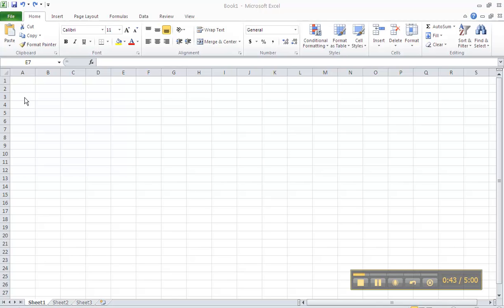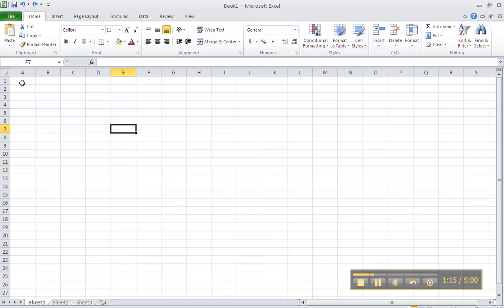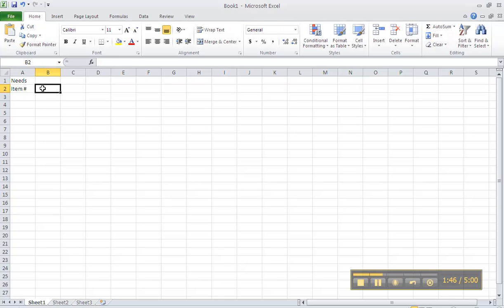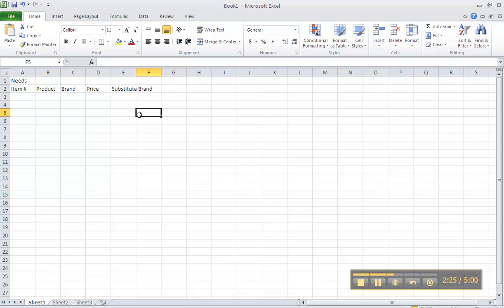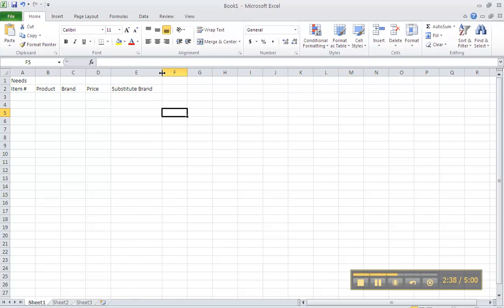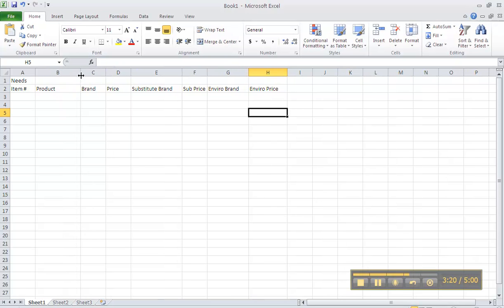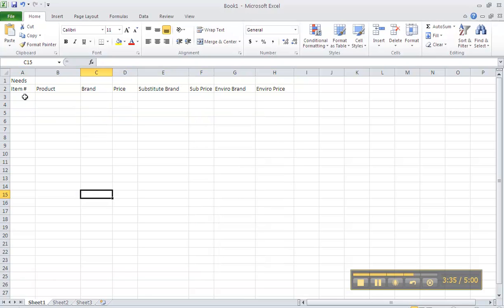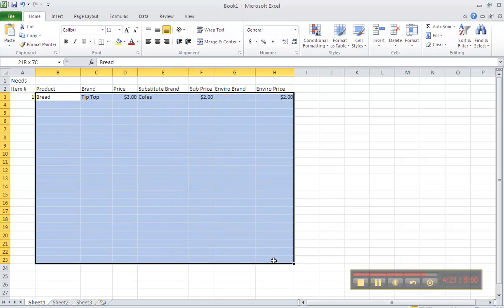Excel Tutorial 1- Getting Started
This is the first tutorial for Year 9 Commerce on ho to create an Excel spreadsheet for assessment task 1